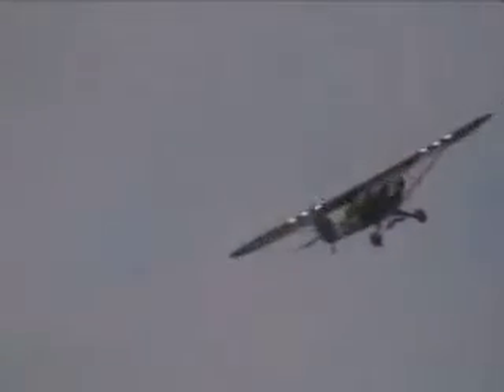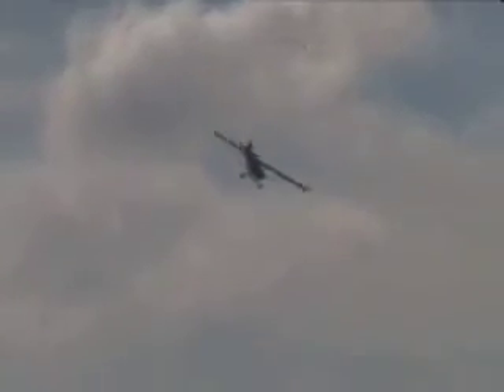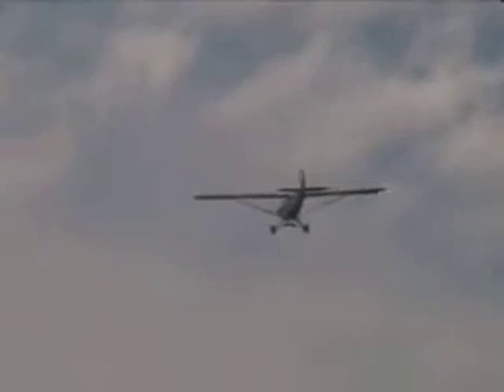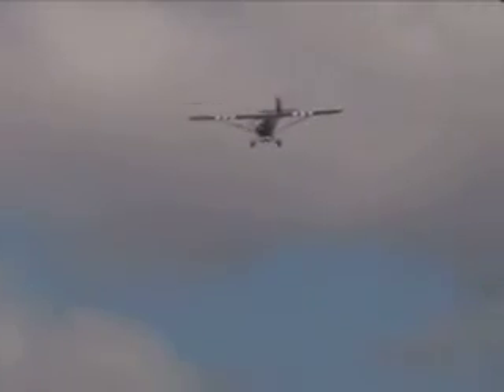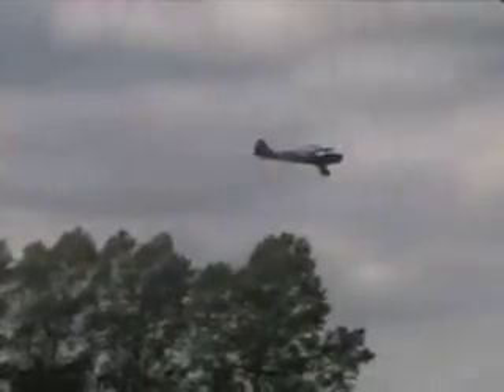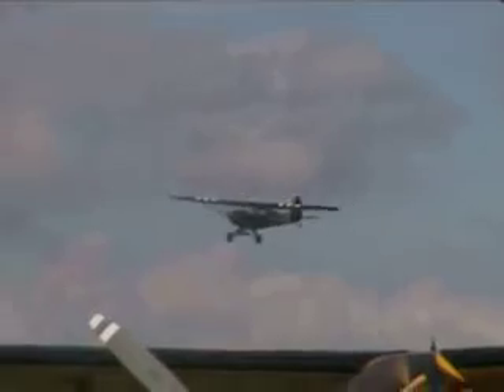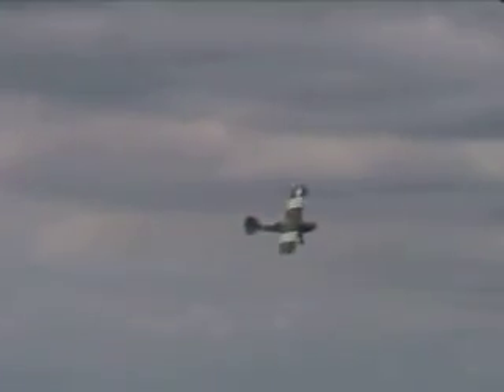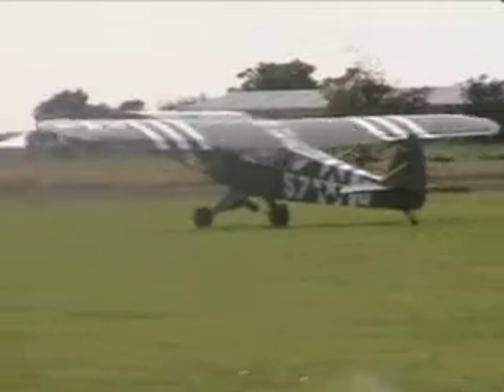Piper L-4 Cub display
The highly skilled Matthew Hill demonstrating Jeanne Frazer's Cub's general handling and slow flight at Rougham. for more